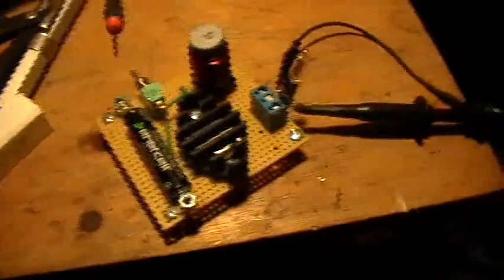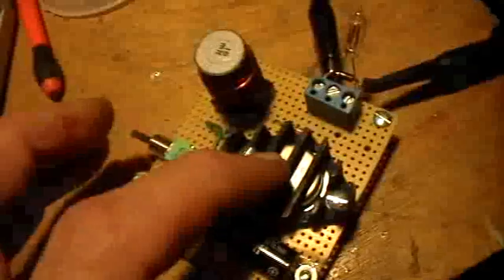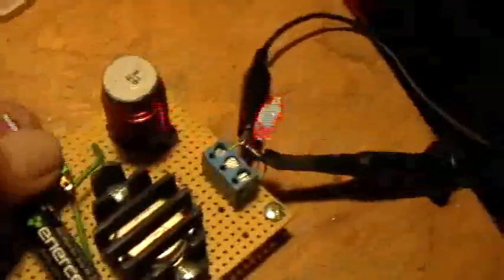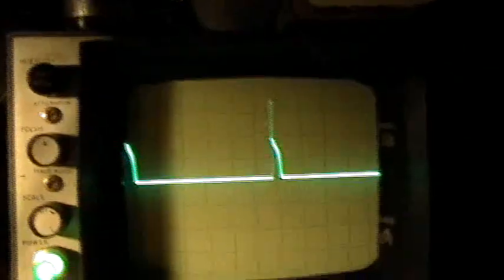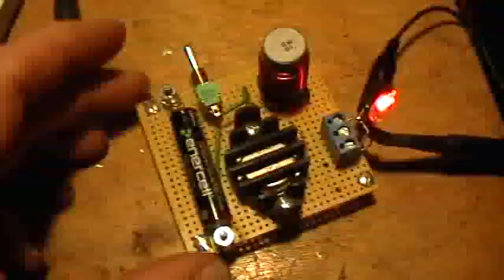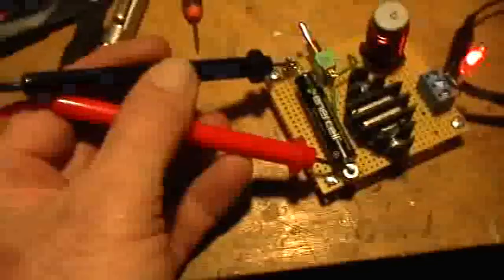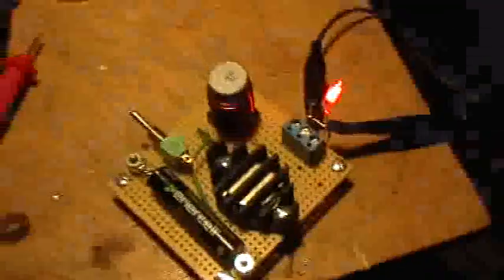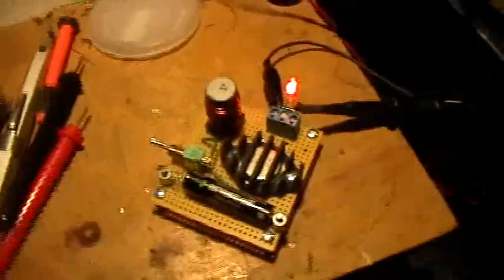Joule Thief: Voltage Multiplication Factor 100, Neon Lit on 0.84 Volts Input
A 10 mH inductor pulled from an old TV chassis is the core of this JT. It looked to me like it had 300 or so turns on it of #30 or so. I put a layer of cloth tape, then wound around 30 turns of #22 on top. Wired using LaserSaber's variant, with a 330R base resistor and a 1n4002 rectifier across the NE-2 neon.
Scope traces show the 170 volt peak and the approx. 85-90 V neon voltage, and the Simpson DMM shows that the battery voltage is only 0.84 volts in-circuit. Operating frequency is about 8.6 kHz and I can hear it "singing" a highpitched tone.